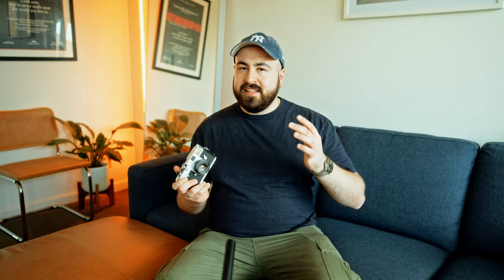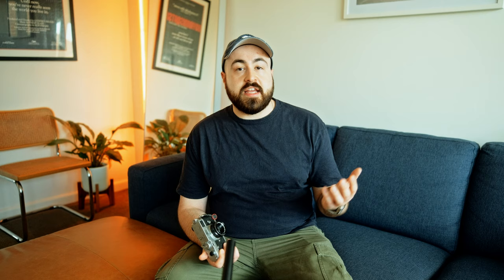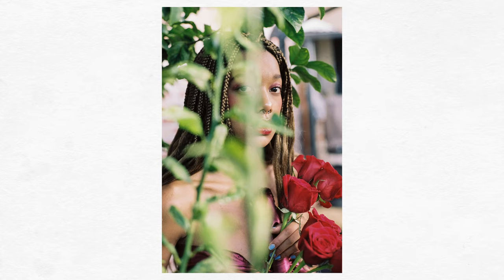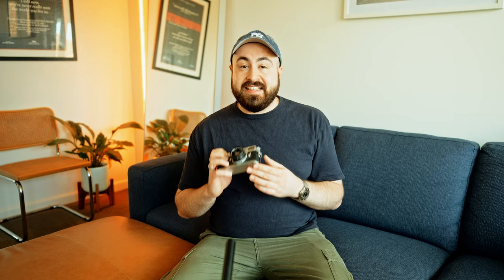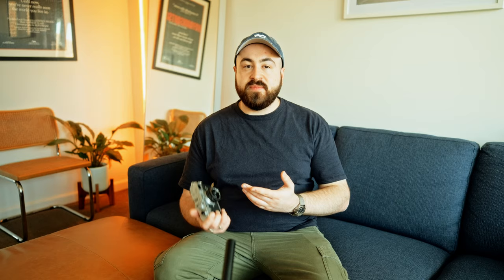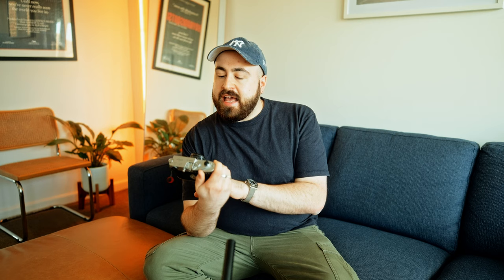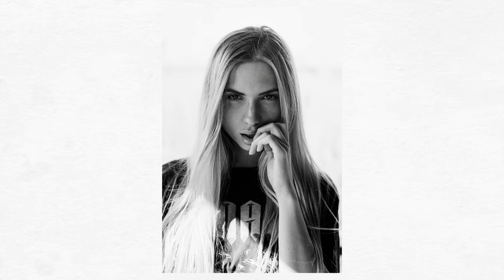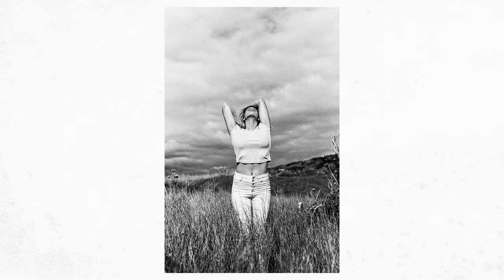Why This 64 Year Old Camera Is Still Incredible!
The Leica M2 has been a camera which I have taken around the world with me, shot hundreds of rolls through and it has never skipped a beat. There really is something special about shooting with the M2.

If only it had a hotshoe though.

@snappiness has a great video on the Pixii rangefinder, you should definitely check that out too!

Main Video/Photo Camera
Photo Camera
Main Video Lens
One Of My Favourite Lenses
Beast Telephoto Lens
Amazing Portrait Lens
First Microphone
Second Microphone
Audio Recorder
ND Filter
Secret Sauce Filter
Action Camera
Smaller flash